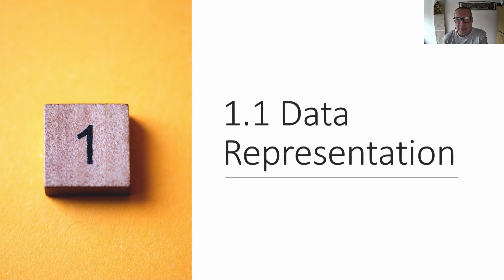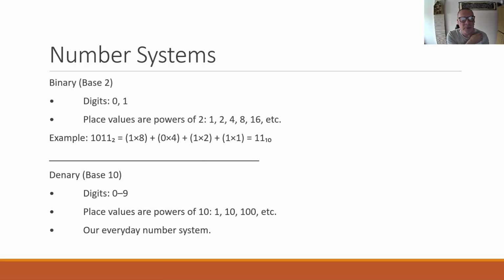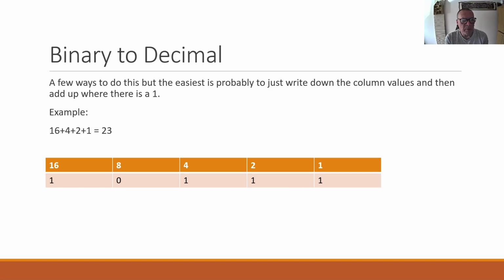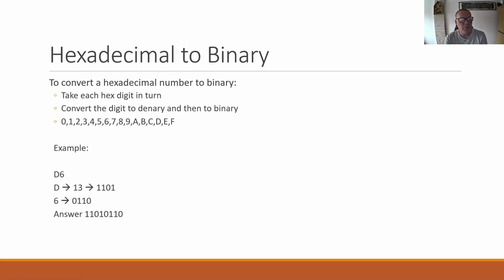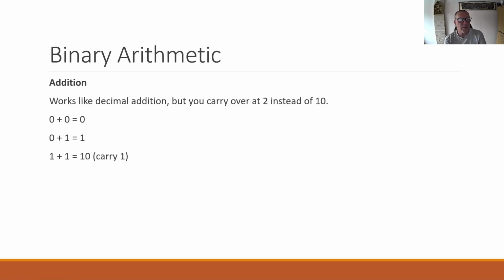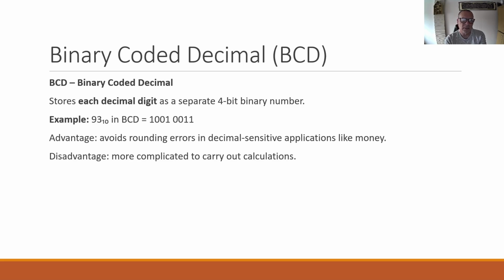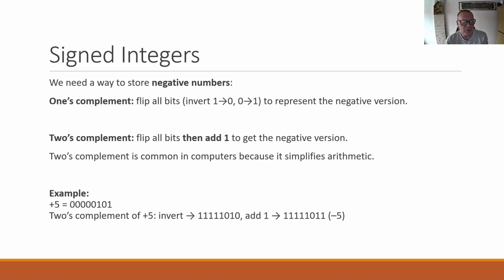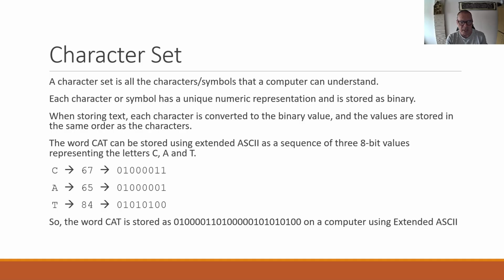1.1 Data Representation - Computer Science computerscience a-level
This video covers section 1.1 of the CIE 9618 specification 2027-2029. for more course materials.